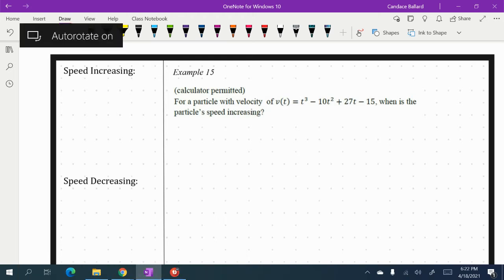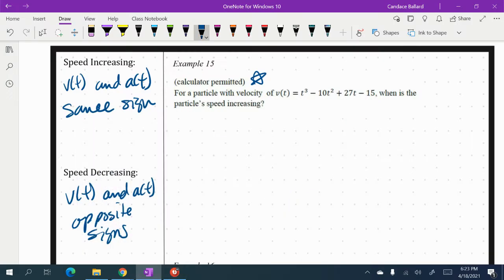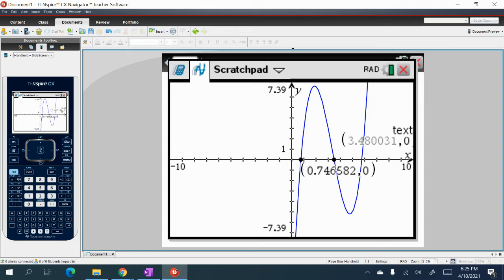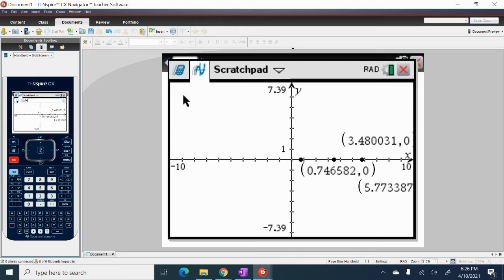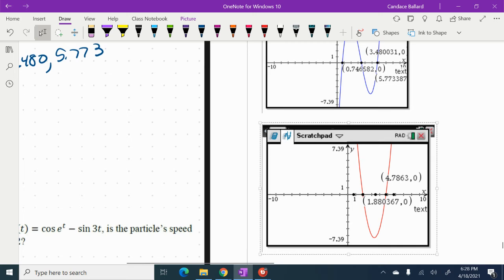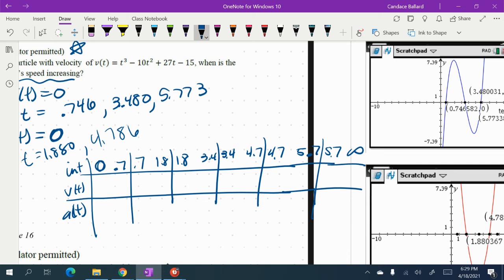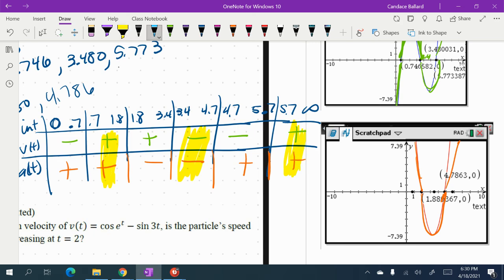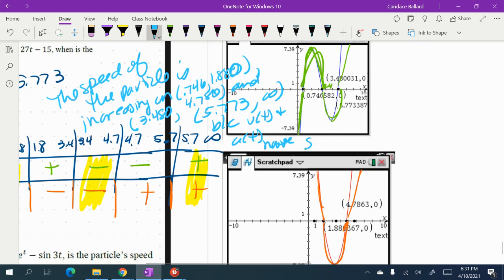Calculus AB 8.2 Position, Velocity, Acceleration Example 15